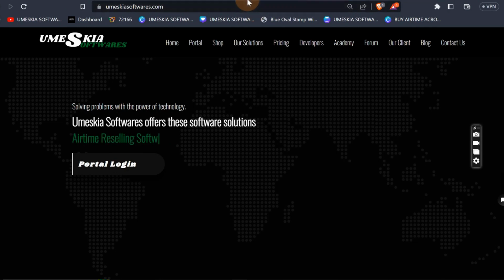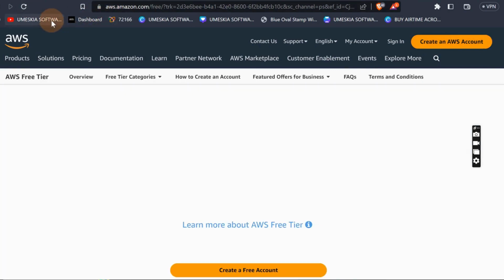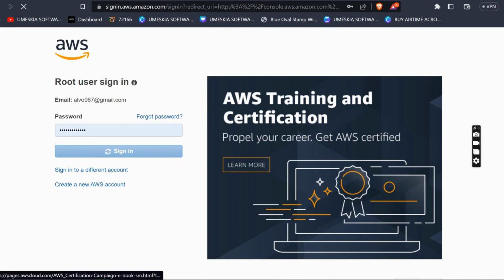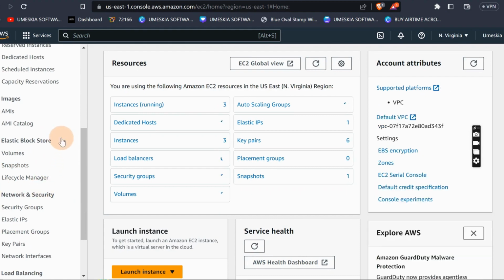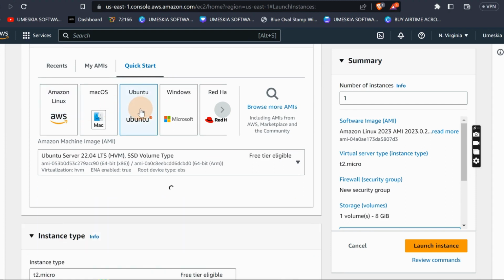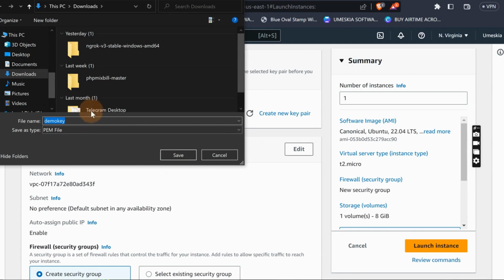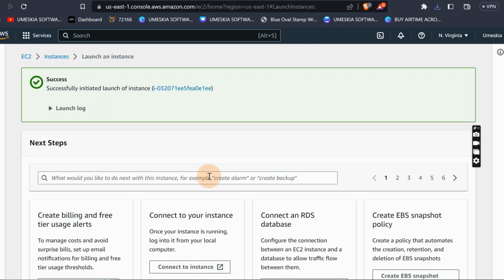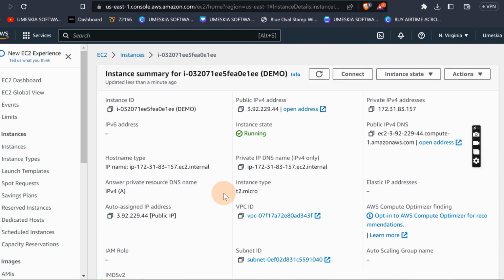How to Create an EC2 Instance on AWS [ Mastering cloud computing with aws ]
Learn how to create an EC2 instance on AWS with our step-by-step guide. Discover the essentials of provisioning and configuring virtual servers on the cloud, gaining hands-on experience in launching EC2 instances. Get ready to explore the power and flexibility of AWS infrastructure as we walk you through the process of setting up your own EC2 instance.